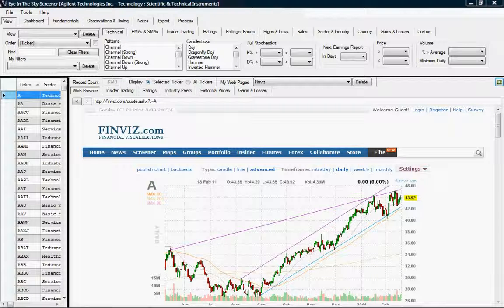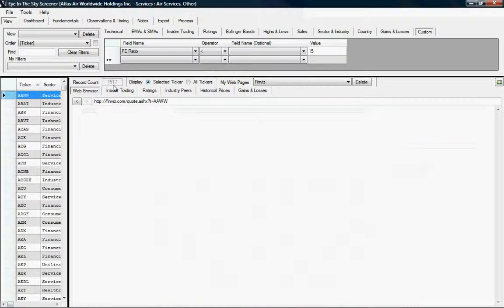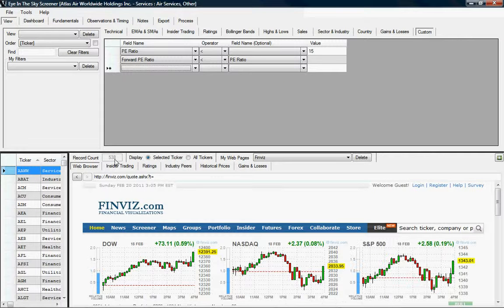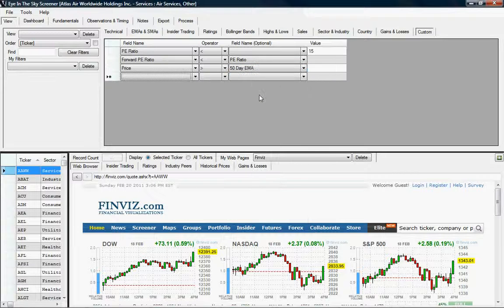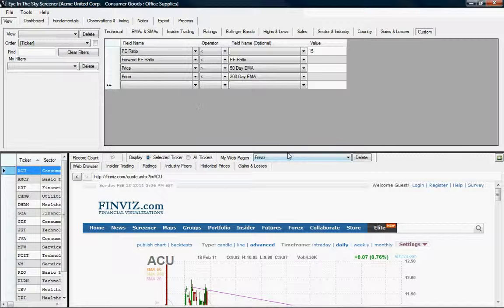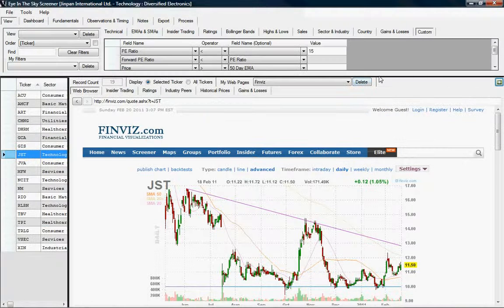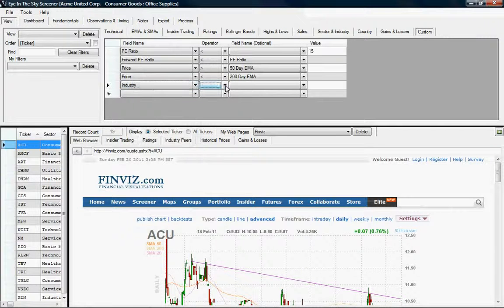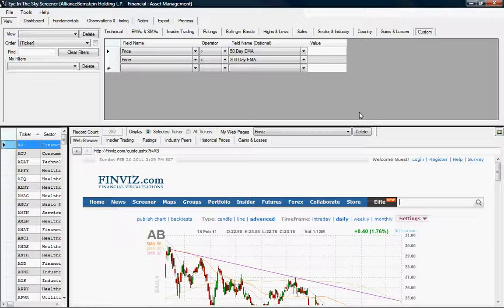Using the Custom Filters Feature